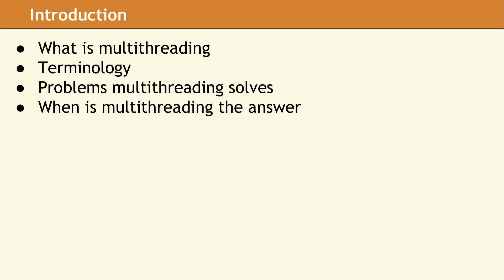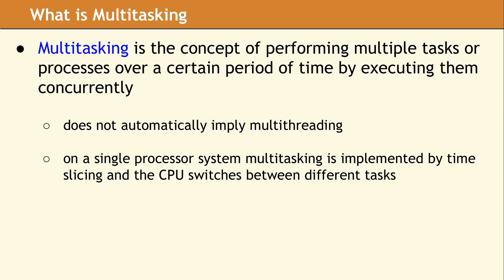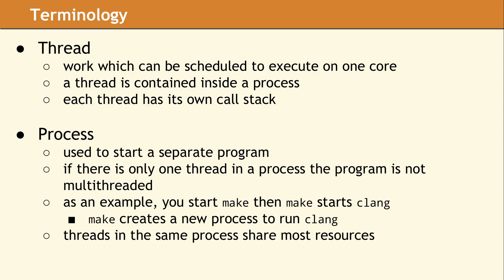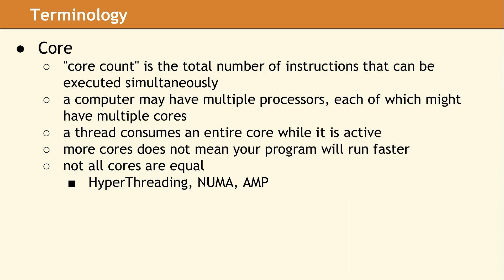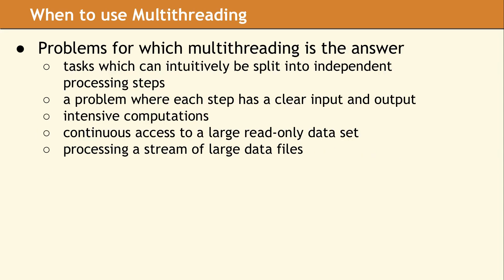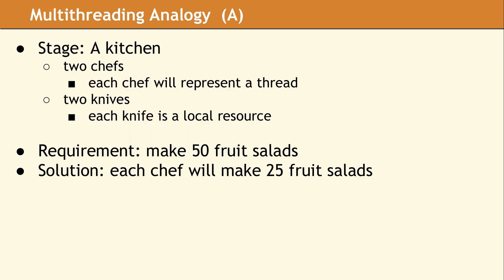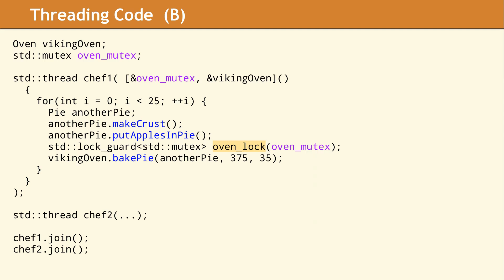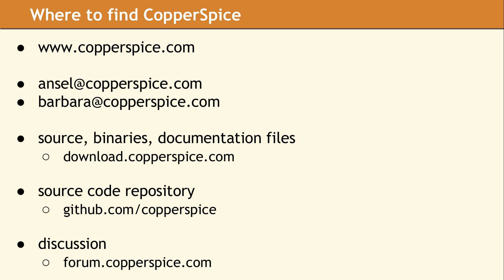Multithreading in C++